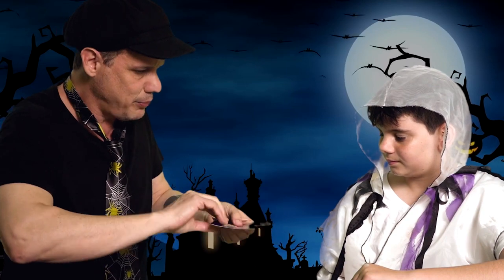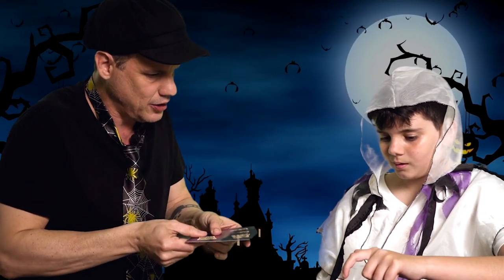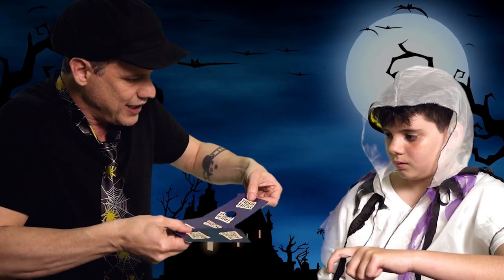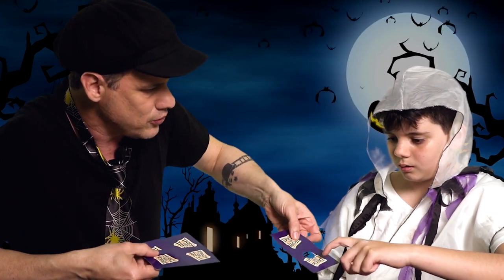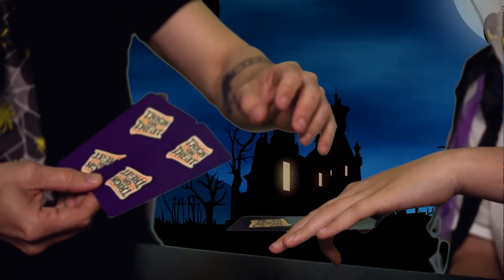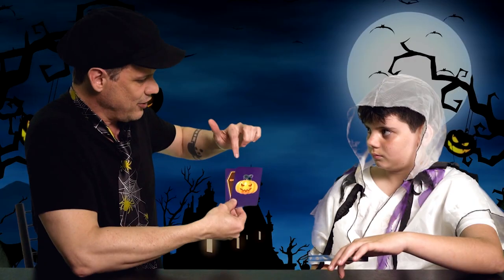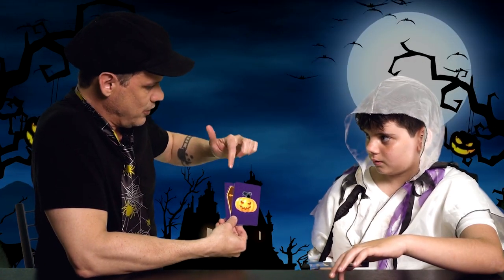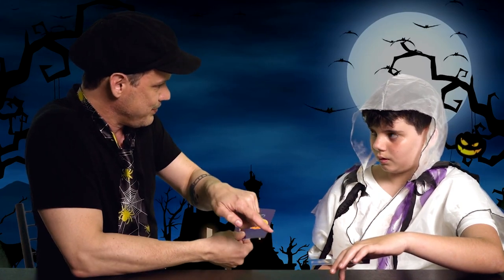Trick Or Joke - Gustavo Raley - lepetitmagicien.com